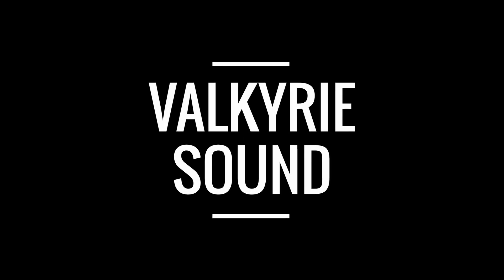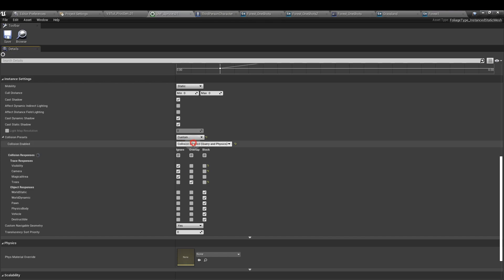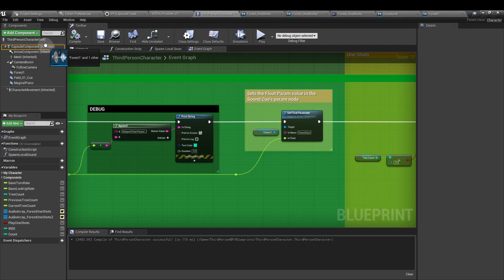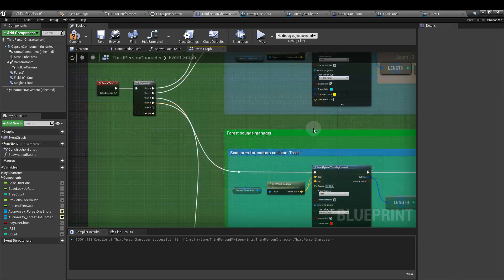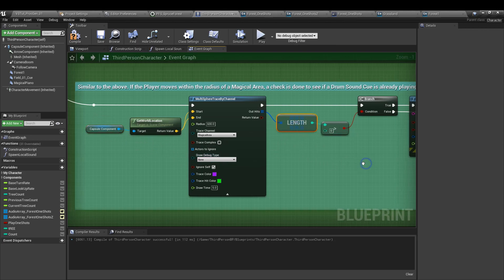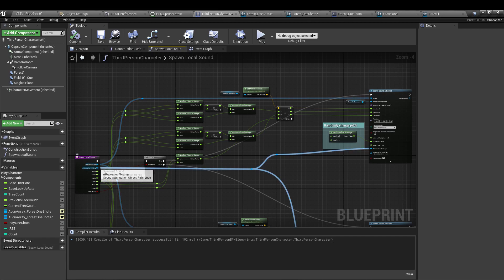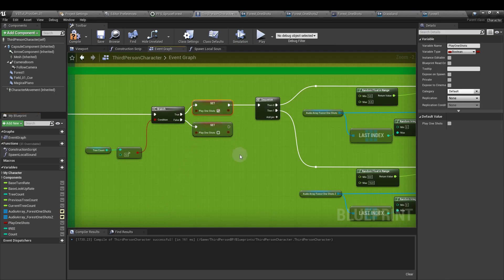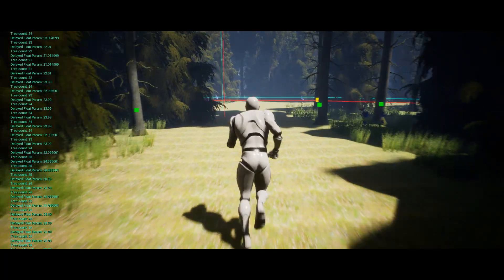Dynamic Forest Sounds | Valkyrie Sound UE4 Audio Tutorial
In this tutorial we create a dynamic system for loading forest sounds and a custom function to spawn some animal sounds. Everything is based on the number of trees around the Player, which are placed with the Procedural Foliage Spawner.

This setup can be used for other environments as well, as you can load whatever meshes you like into the Spawner: swap out the trees for buildings, asteroids, lollipops, people - whatever your game needs.

Forest sounds by Valkyrie Sound, including original compositions.
Footsteps from Epic’s Shooter Game.

Thanks to Loraash on Reddit for letting me know that we can use custom channels to count trees.

00:00 - Start
00:30 - Custom Collision
01:25 - Making the Forest
02:58 - Forest Sound Cue
05:18 - Character Blueprint Setup
10:57 - One Shot Sound Cues
11:44 - One Shot Character Blueprint Setup
17:25 - One Shot Attenuation
17:44 - Test with Debug